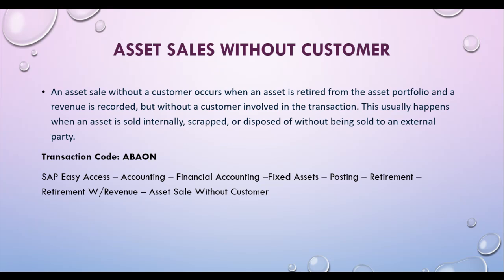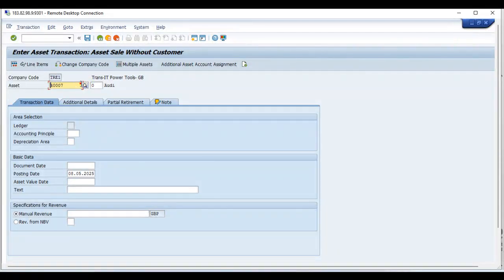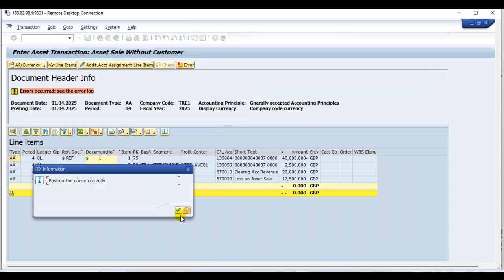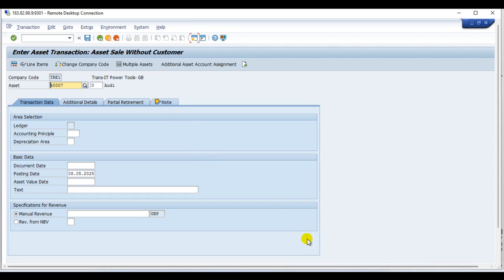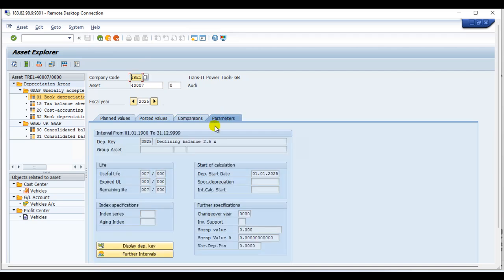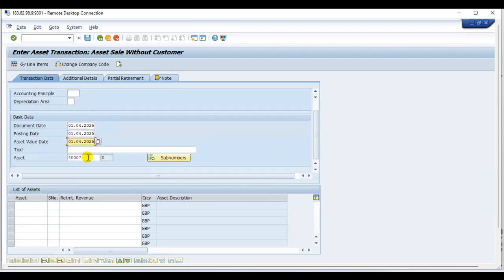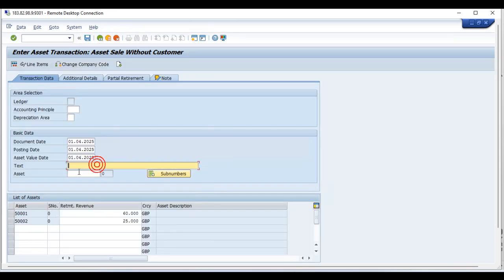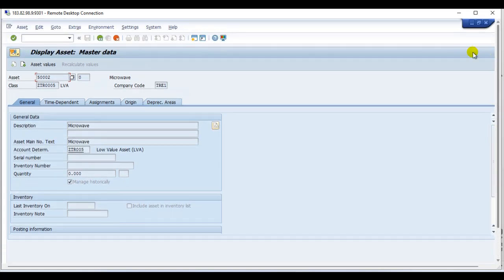lecture 267: Asset Sale or Sale without Customer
* Learn the process of Asset Sale / Sale without Customer in SAP FICO
* Understand how to retire fixed assets without customer integration
* Step-by-step accounting entries and transaction flow explained
* Practical demonstration with real-time SAP examples
* Helpful for SAP FICO learners, freshers, and finance professionals
* Improve your knowledge of Asset Accounting concepts in SAP